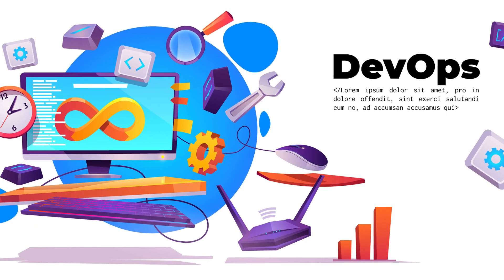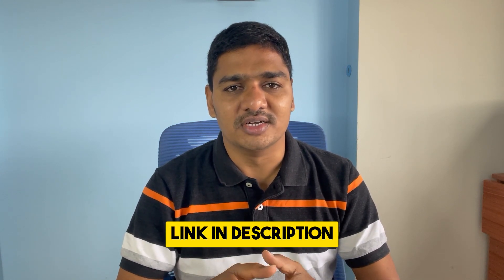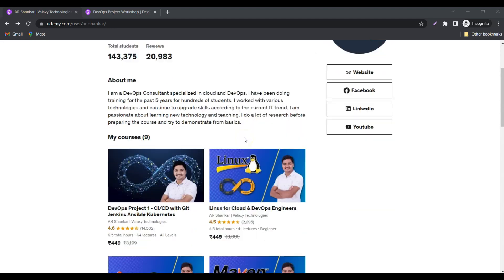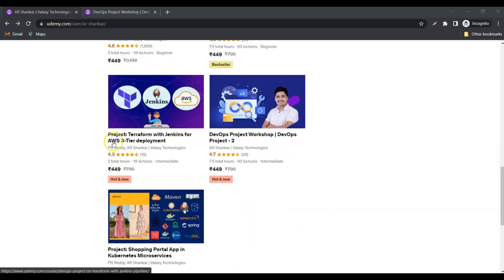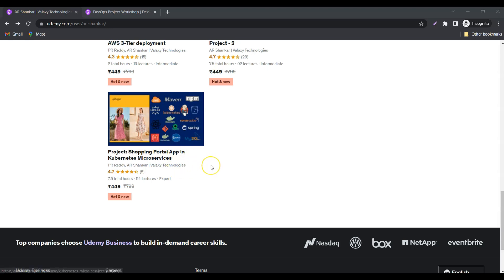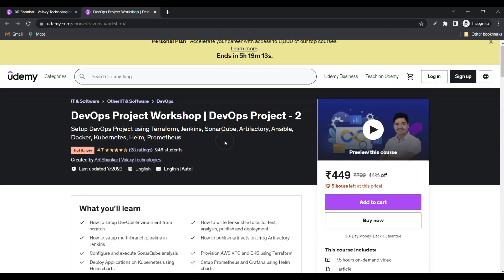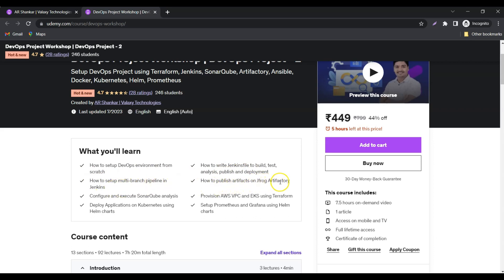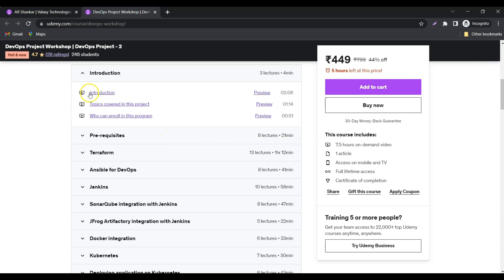DevOps Project 2 - New course on Udemy - Coupon code in the description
DevOps Project 2 (DevOps Project Workshop)

Terraform Project: Terraform with Jenkins for AWS 3-Tier deployment

Online Trainings
Online Trainings: